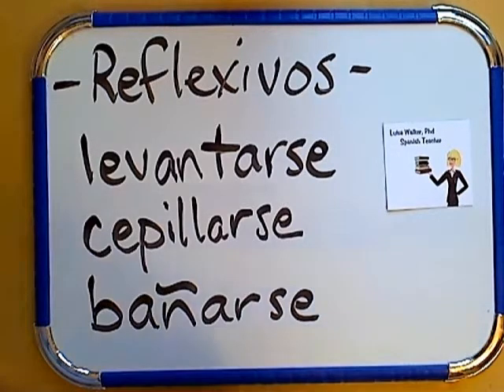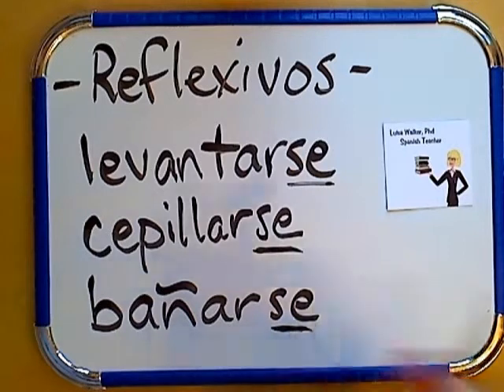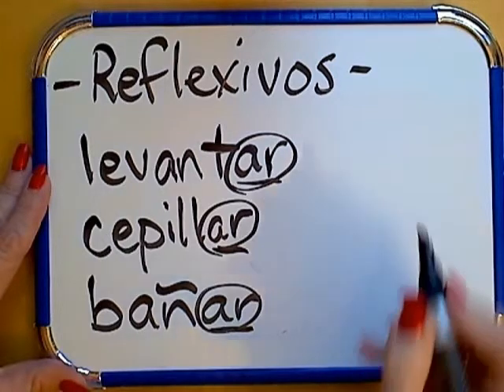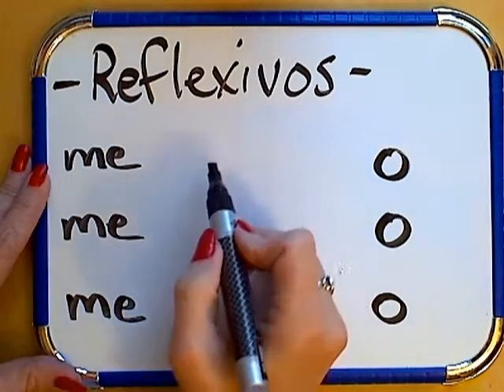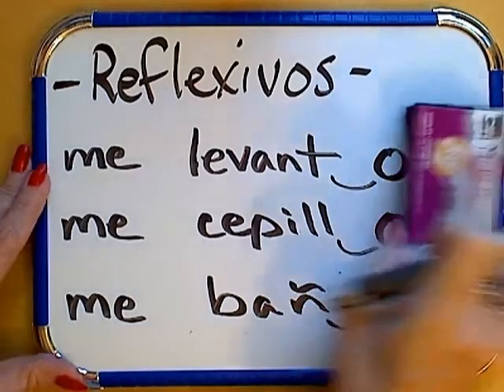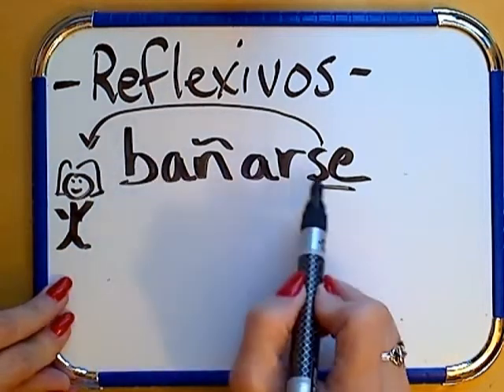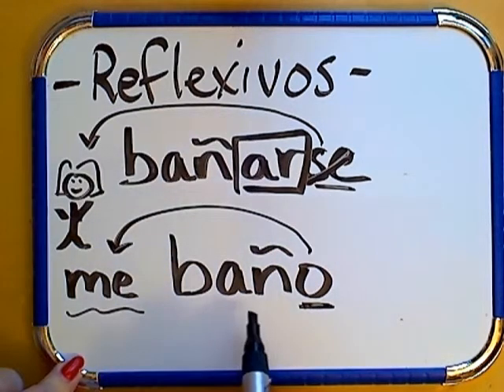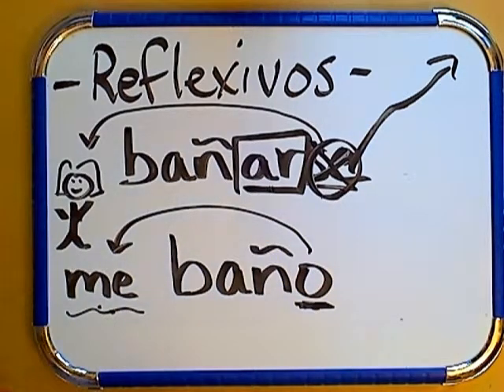Reflexive Verbs #1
How to deal with the "se" on the end of some infinitive verbs in Spanish.